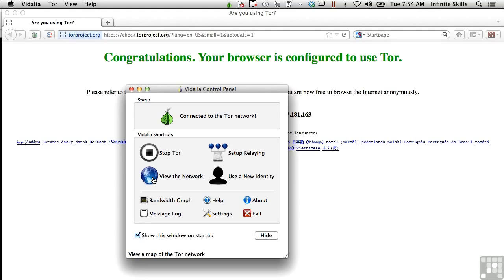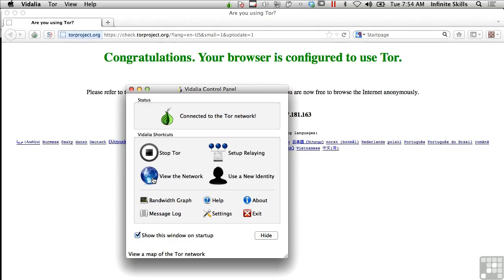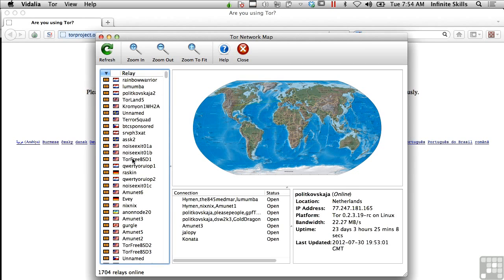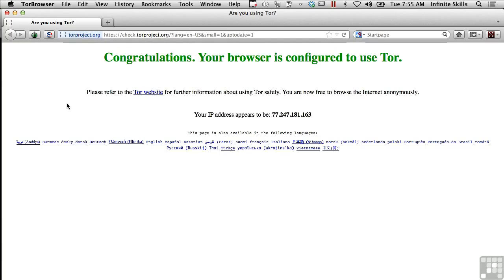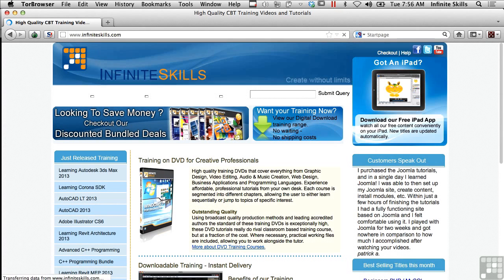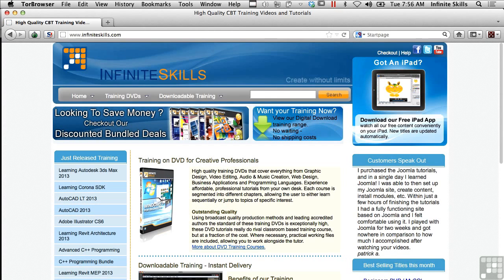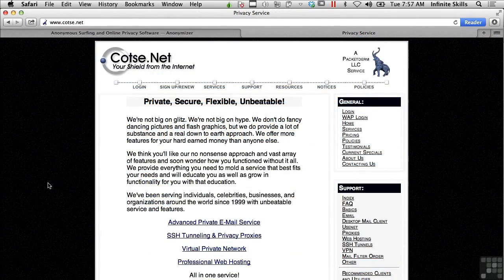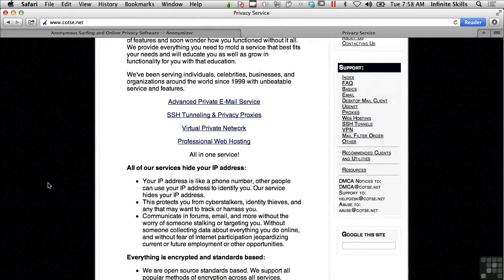Ethical Hacking Tutorial- 52 | Using Tor for proxy